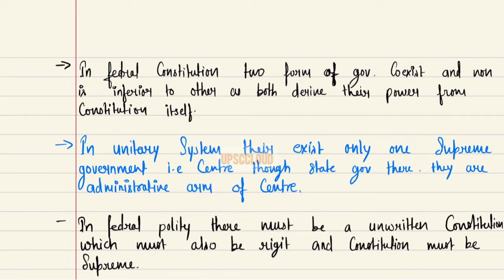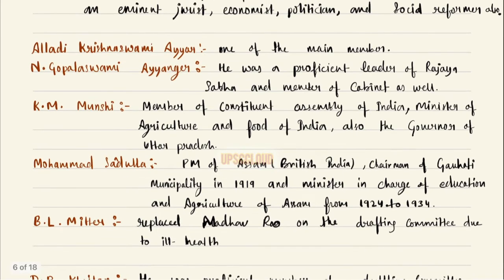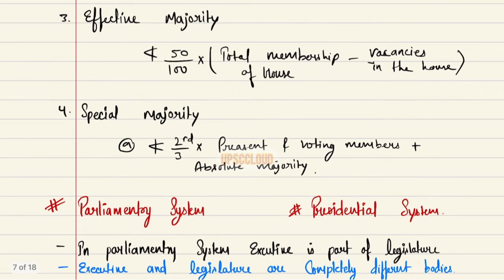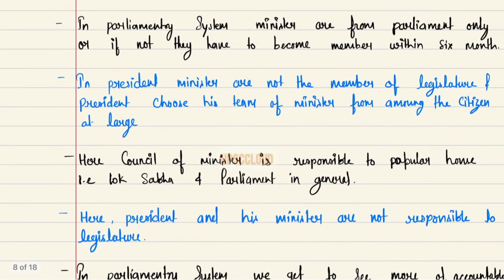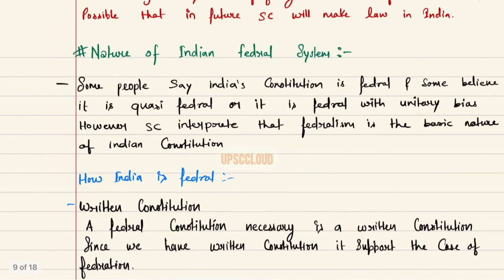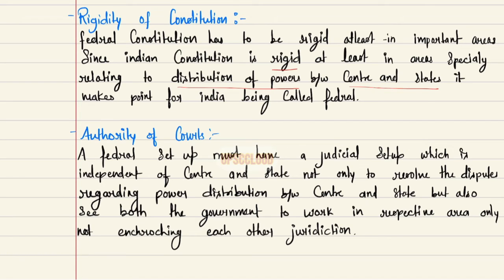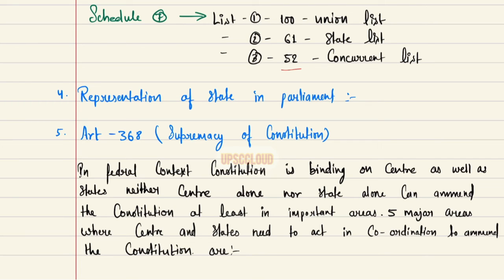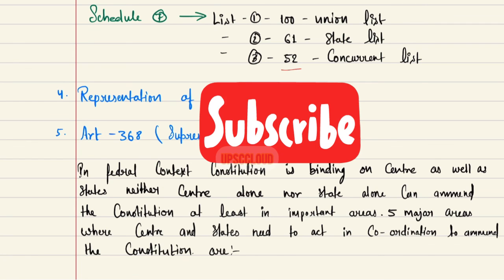VisionIAS polity lecture-2